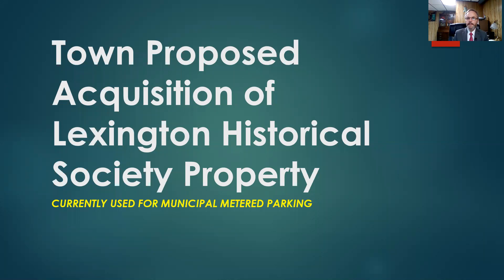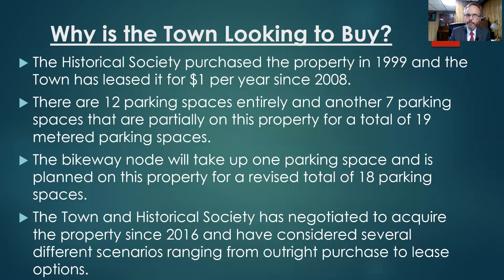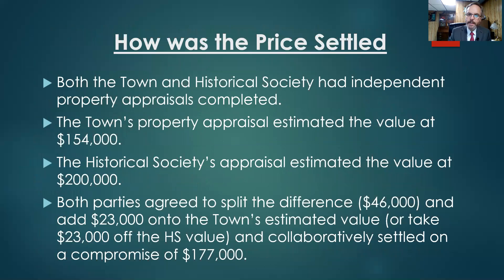Lexington Annual Town Meeting 2020: Article 25 – Acquisition of Lex Historical Society Property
LexMedia is a membership-based non-profit community access media center serving the town of Lexington, Massachusetts.

Watch LexMedia on television:
LPTV (Comcast 8, RCN 3 / HD613, Verizon 35)
LETV (Comcast 9, RCN 13 / HD614, Verizon 36)
LGTV (Comcast 99, RCN 15 / HD 629, Verizon 37)